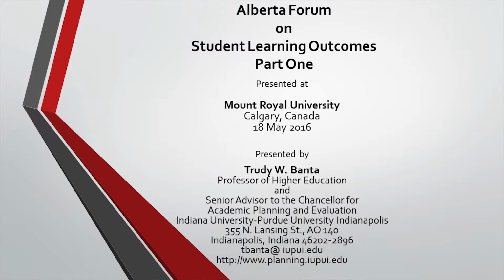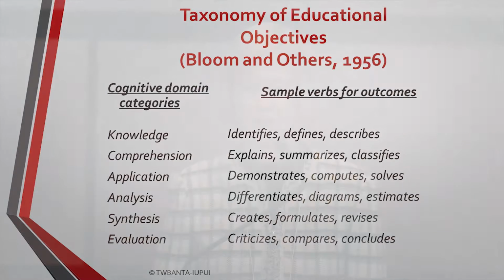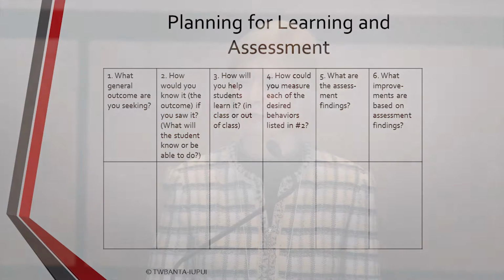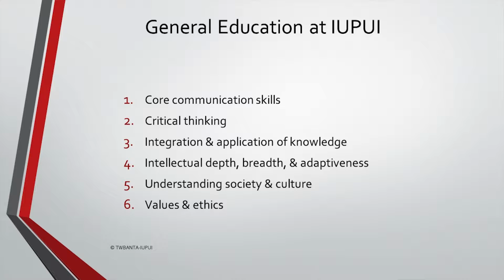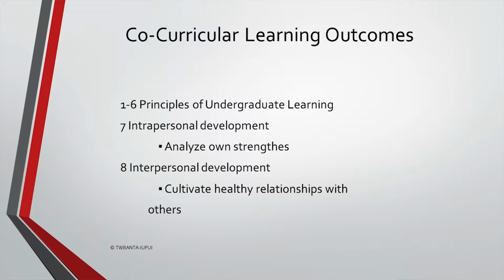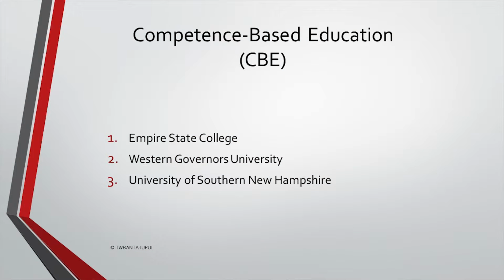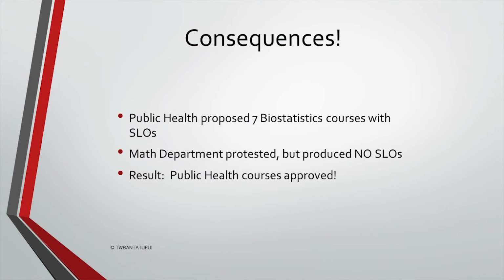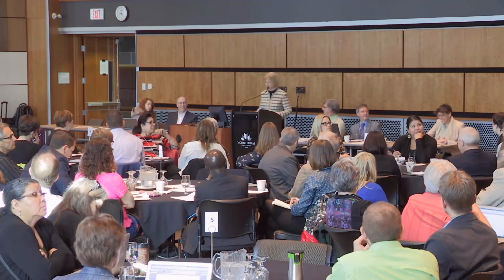Post-secondary Learning Outcomes Forum May 2016 – 2 – The Path to Learning Outcomes – Trudy Banta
How learning outcomes have developed over time and what currently constitutes “best practices.”

TRUDY BANTA – Professor of Higher Education and Senior Advisor to the Chancellor for Planning and Institutional Improvement at Indiana University-Purdue University Indianapolis, has developed and coordinated 26 US national assessment conferences and 15 international conferences, publishes widely on assessment, and serves on the National Advisory Panel for the (US) National Institute for Learning Outcomes Assessment.